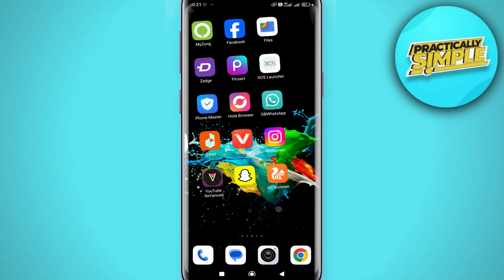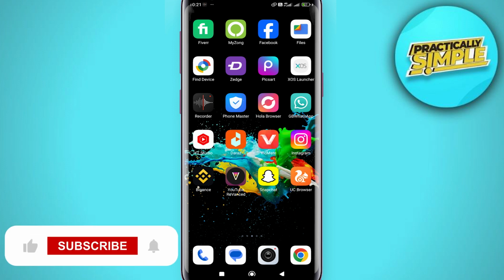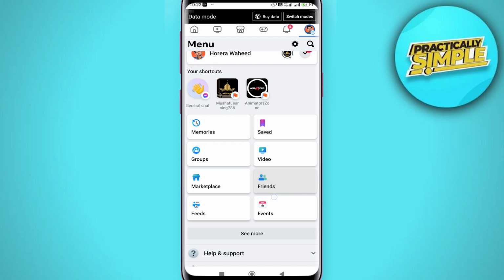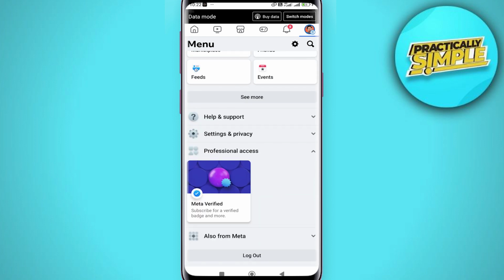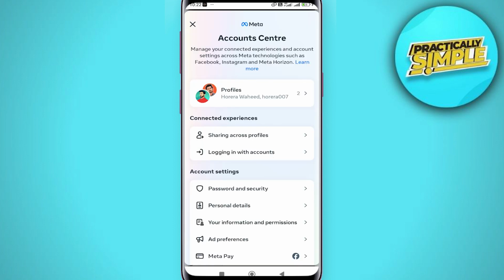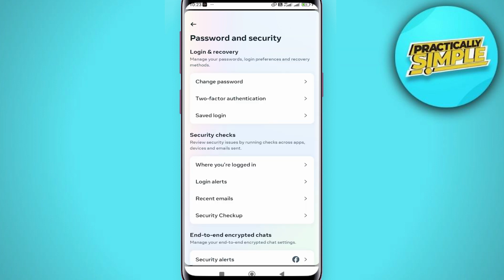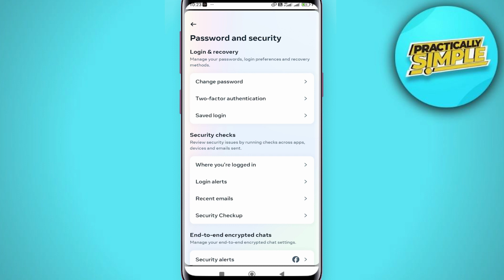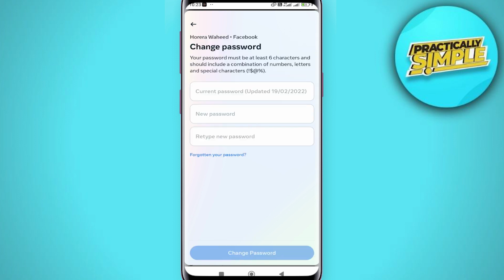How to Change Password on Facebook - 2024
If you want to Find How to Change Password on Facebook but don't know how to do it, then this tutorial is for you!

In this tutorial, I'm going to show youHow to Change Password on Facebook.